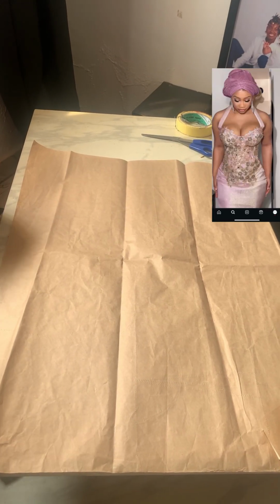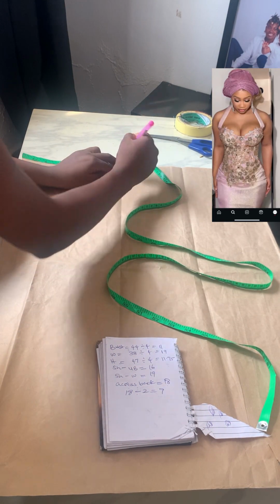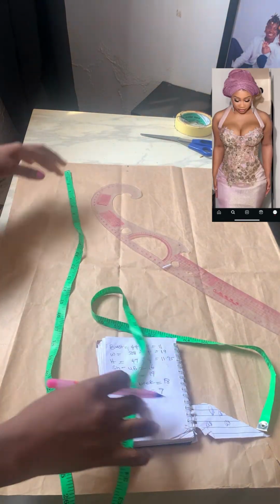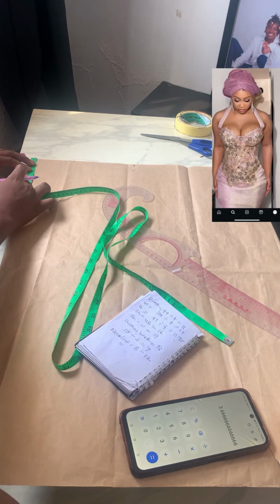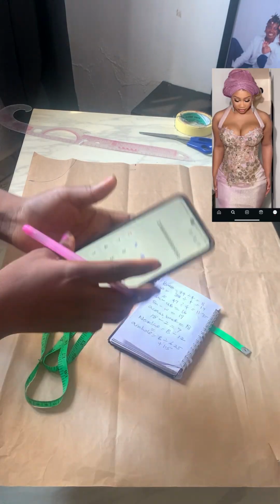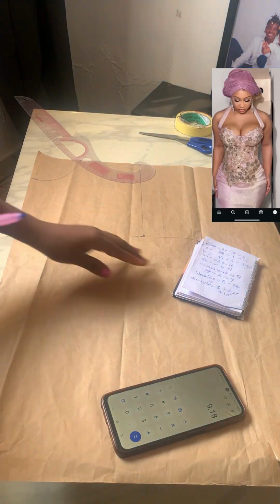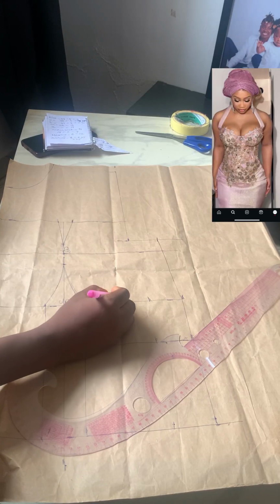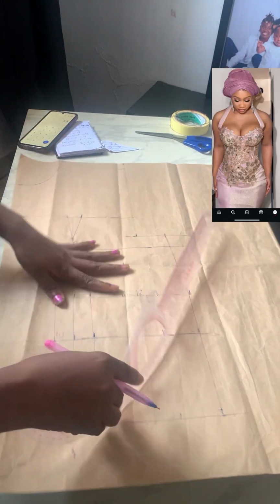How to draft a cupped corset part 1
Cupped corset drafting made simple and easy
If you’re a beginner or an intermediate